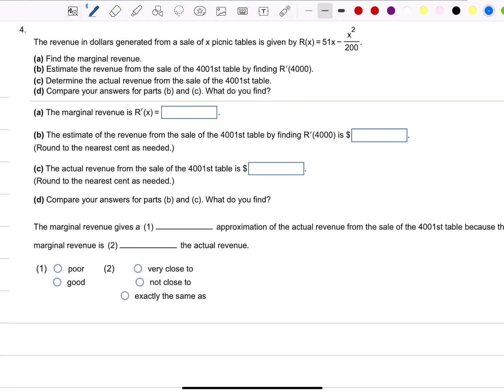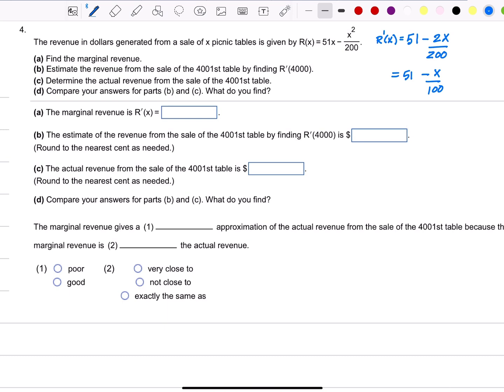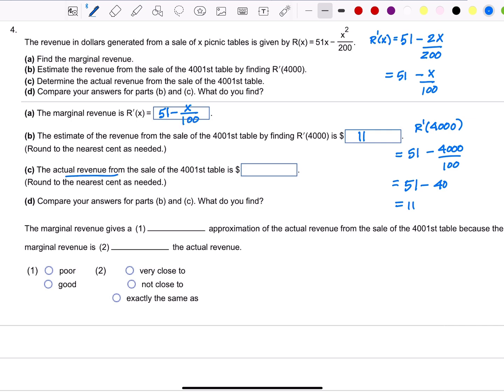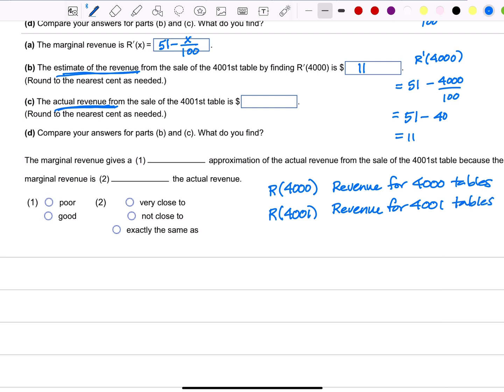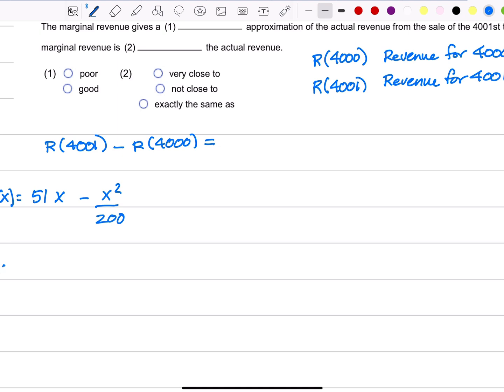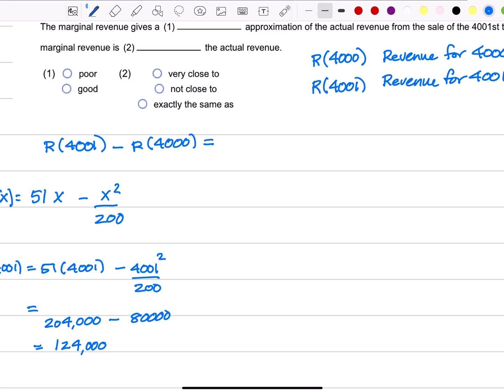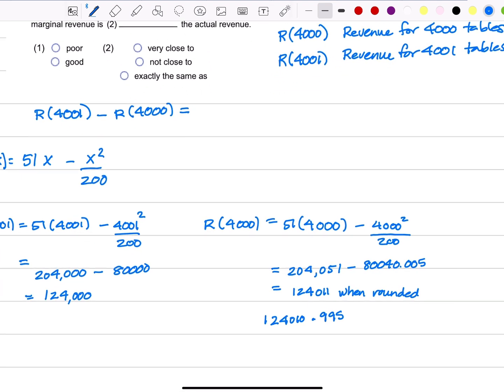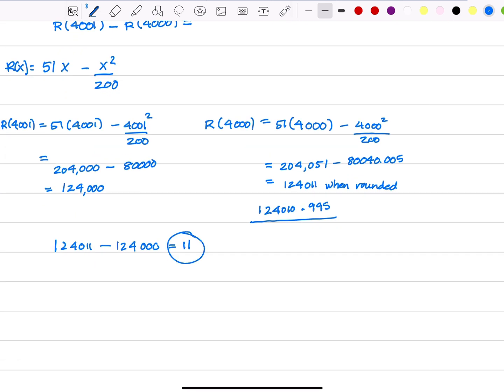MTH 120 No4 Review from Test 1